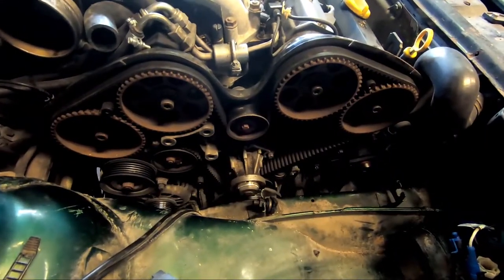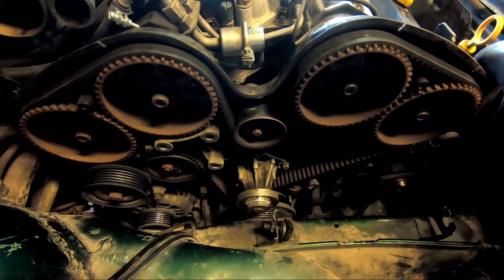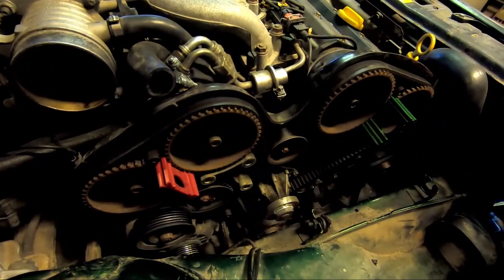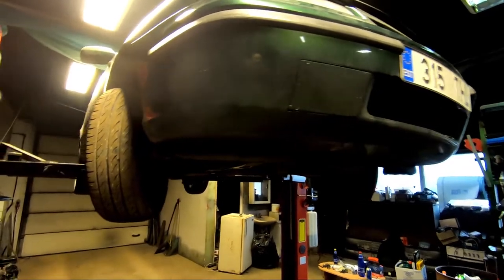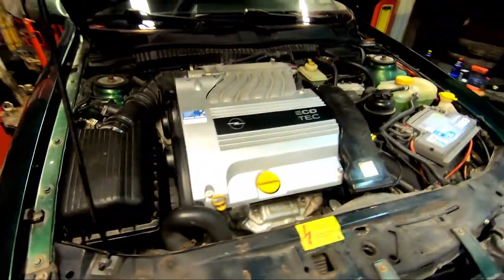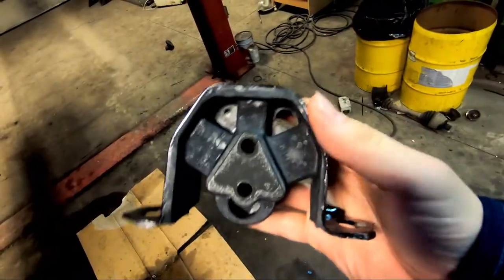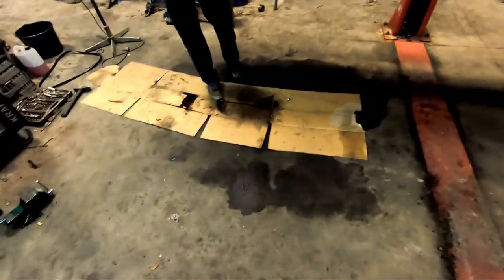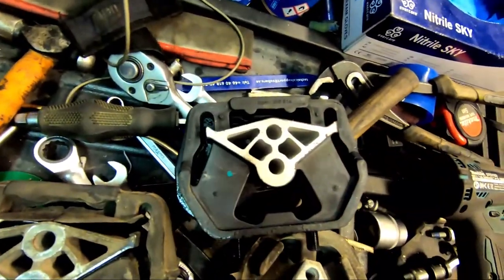Opel Calibra V6 X25XE 11 Years Old Timing belt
My calibra had its last cambelt change in 3 july 2009.

I bought all the parts to change it,but lets hope there wont me any problems.

* Tuto SVP - How to enable a transparent video (by UltraTuts)